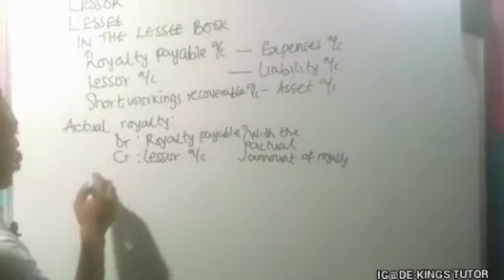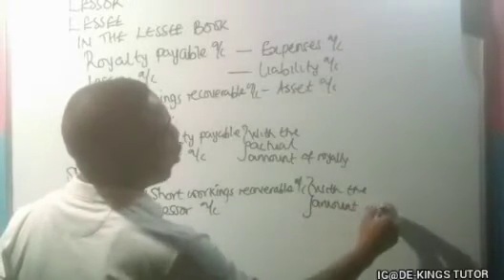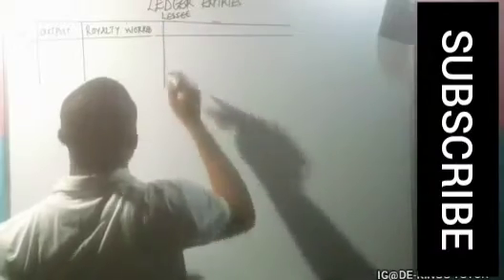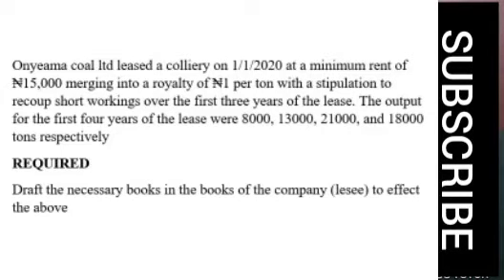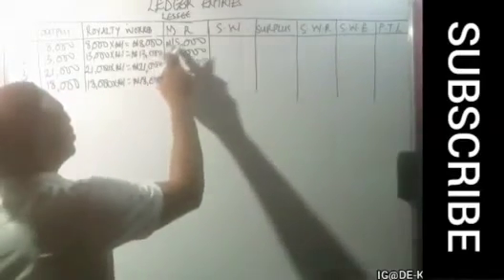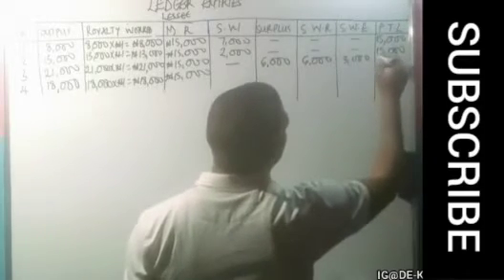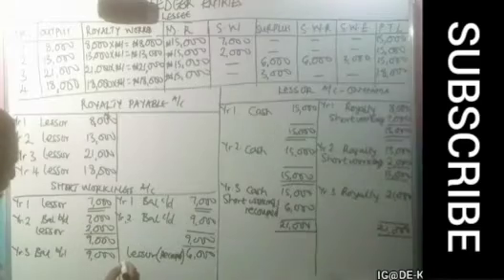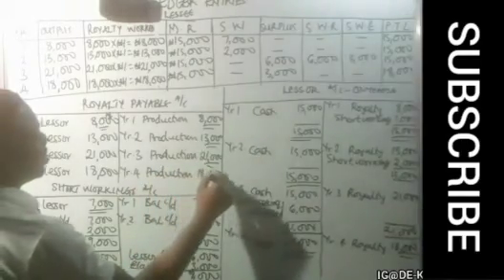ROYALTY ACCOUNTS (PART 2)